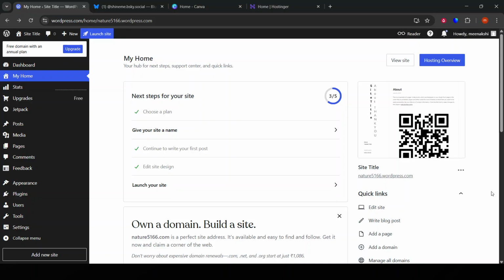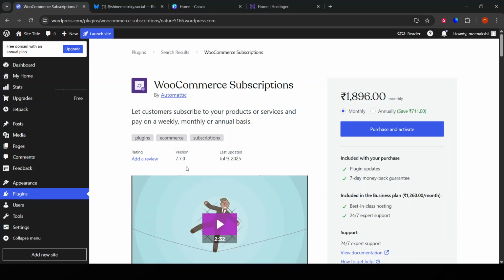How to Use Woocommerce Plugin in Wordpress 2026 (Step By Step)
Learn How to Use Woocommerce Plugin in Wordpress in this video.

In This Video, We'll Show You 👇
Woocommerce Tutorial
Woocommerce Wordpress
Woocommerce Setup
Woocommerce Plugin
Wordpress Woocommerce
Woocommerce
Wordpress Tutorial
Install Woocommerce
Woocommerce Configuration
Woocommerce For Beginners
Woocommerce Step By Step
Woocommerce Store
Create Woocommerce Store
Woocommerce Website
Woocommerce Product Setup
Woocommerce Product Upload
Woocommerce Payment Gateway
Woocommerce Shipping Setup
Woocommerce Taxes
Woocommerce Themes
Woocommerce Plugins